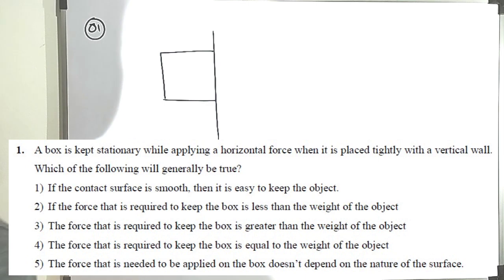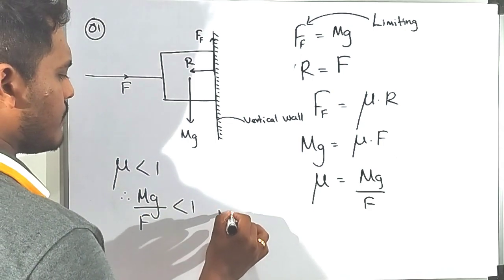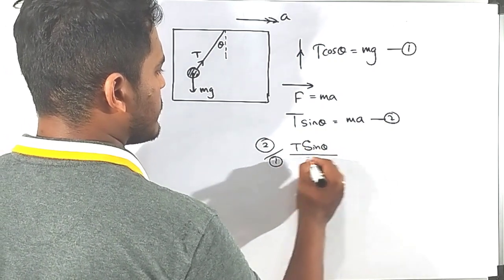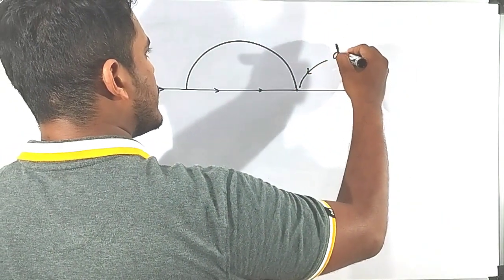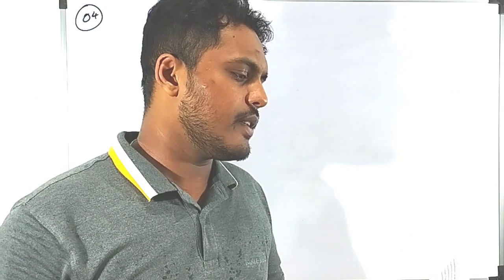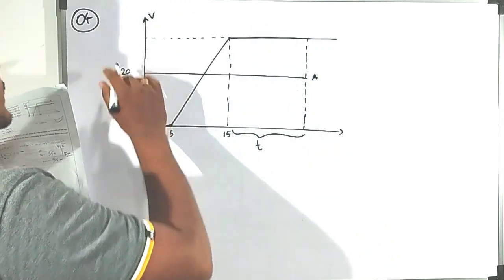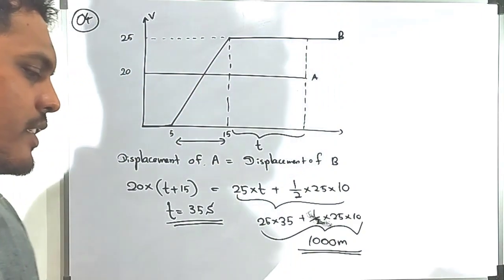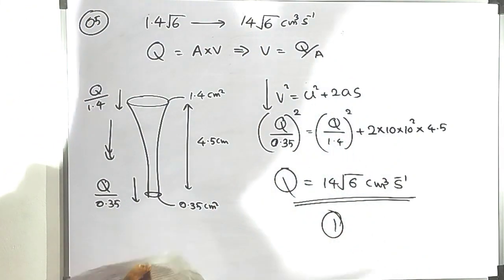Model MCQ paper discussion(English Medium) - 5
Model paper - 5 (English medium)